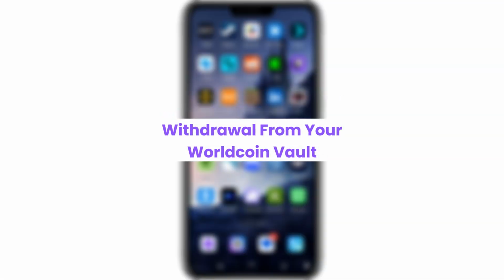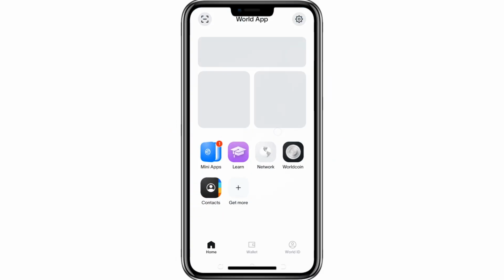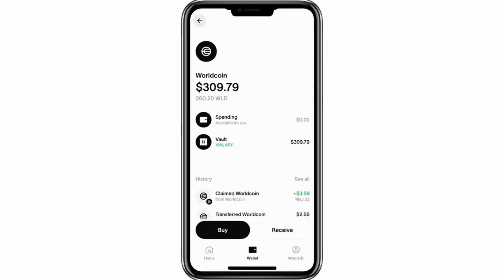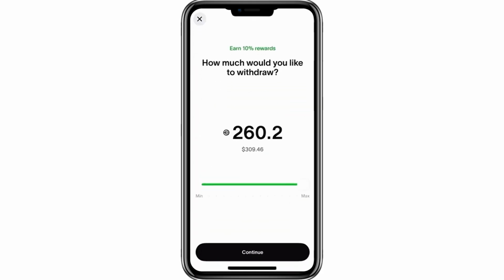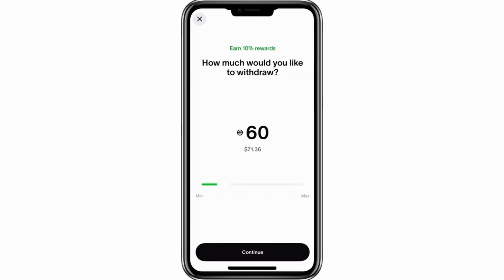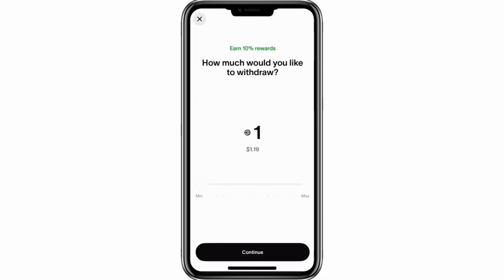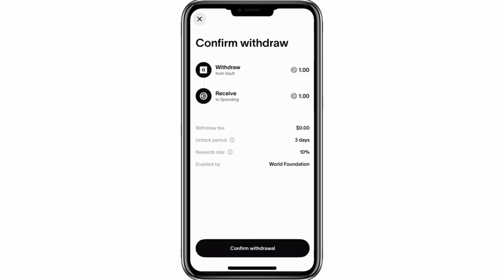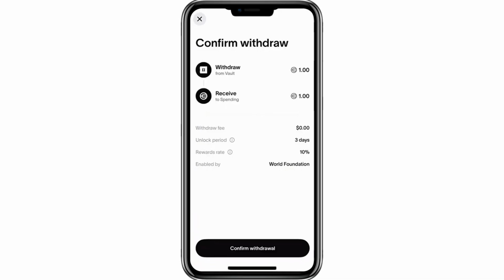How To Withdraw from Worldcoin Vault | Step By Step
Want to withdraw your funds from the Worldcoin Vault but not sure how? This step-by-step tutorial will guide you through the entire process clearly and simply. From accessing your Vault, selecting the right withdrawal option, to confirming your transaction, we’ll cover each step so you can move your Worldcoin securely and without mistakes. Whether you’re a beginner or just need a refresher, this guide makes withdrawing from the Worldcoin Vault quick and easy. Follow along carefully and by the end, you’ll have your funds withdrawn successfully.

Were you able to successfully withdraw your funds from the Worldcoin Vault using this guide?

🔐 Secure Your Online Activity with NordVPN:

30-day money-back guarantee
Starting at just €3.09/month (instead of €11.59)!